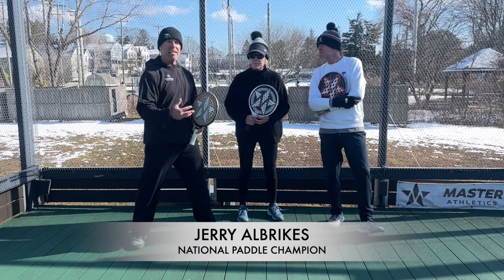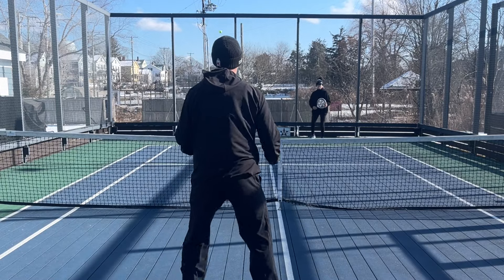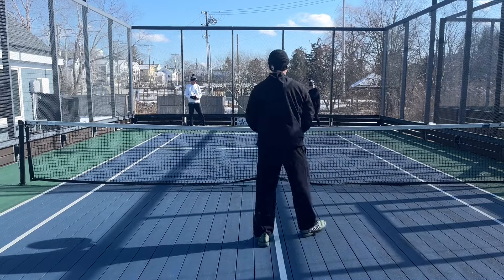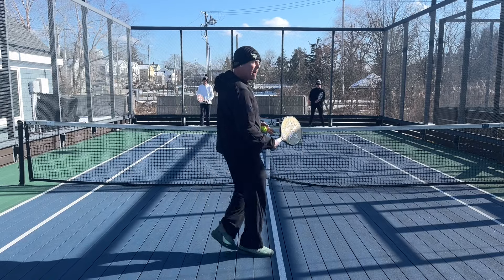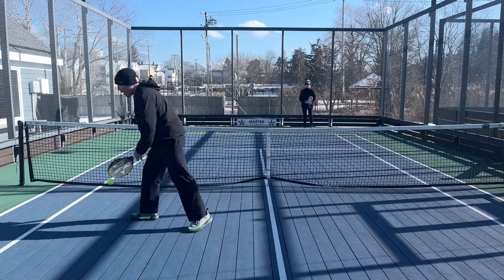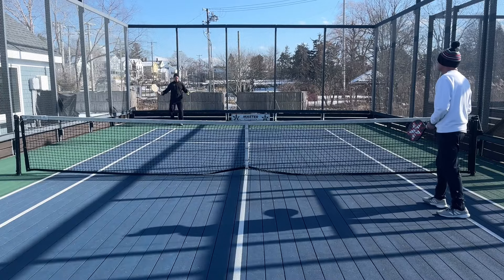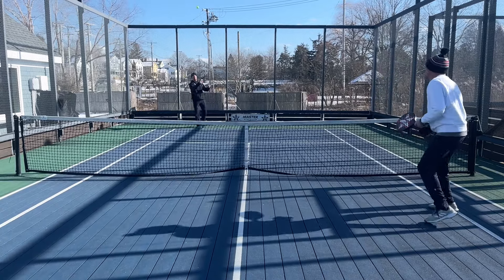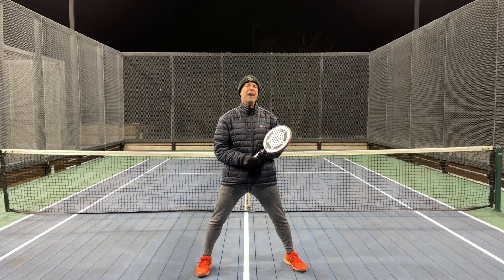One Minute Paddle — How To Beat The Deck-Blocking Tennis Player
National platform tennis champion Jerry Albrikes shows you how to beat the tennis player playing paddle who deck blocks every one of your overheads! Let's go!